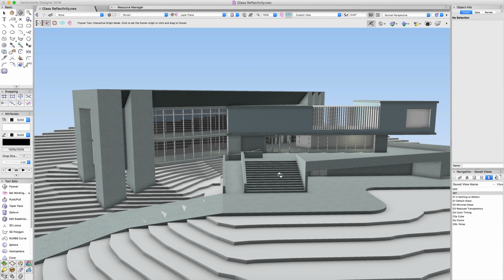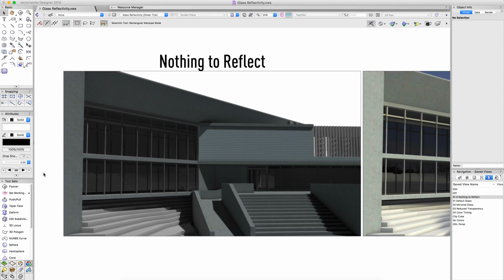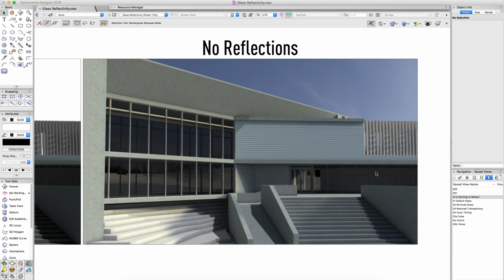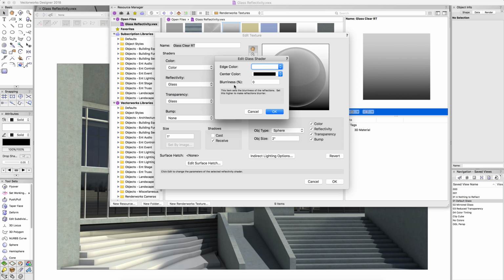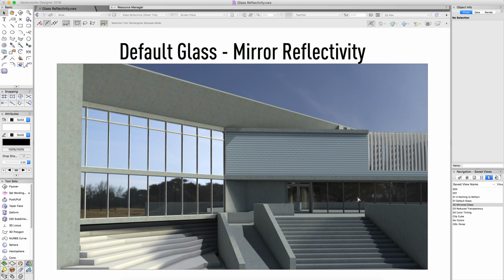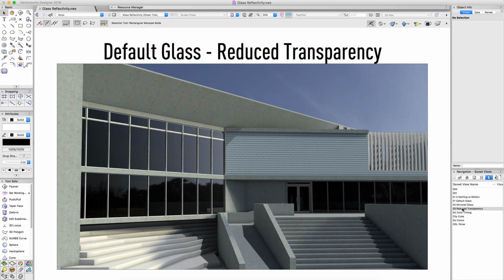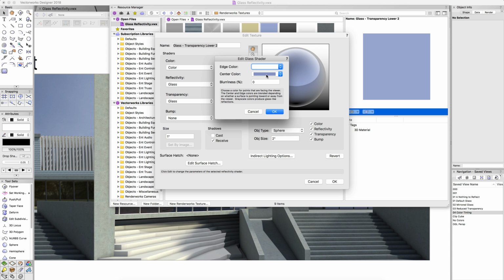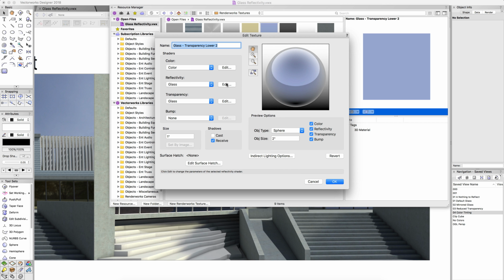Architectural Glass Textures